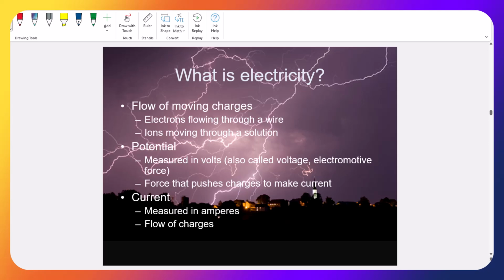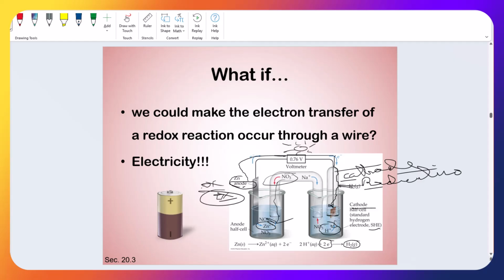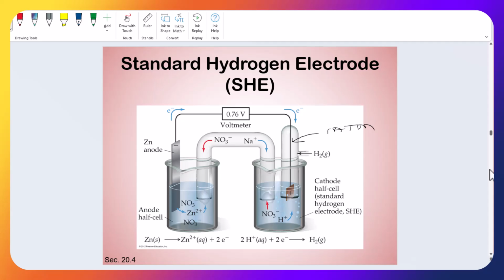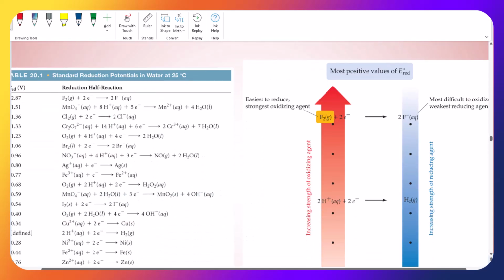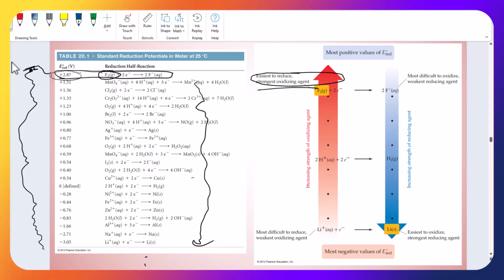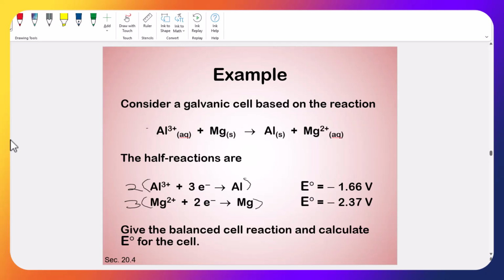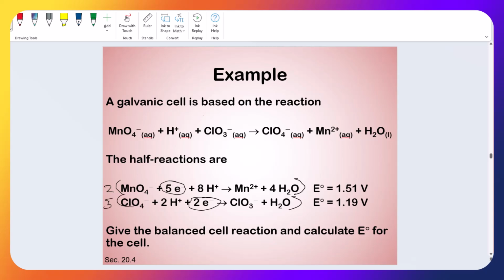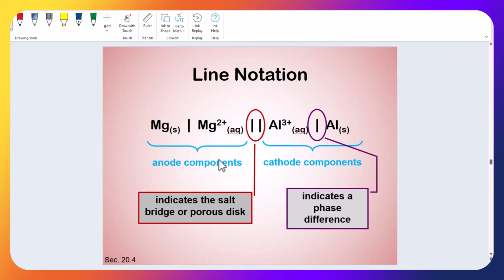Chapter 19 Part 2 Electrochemistry